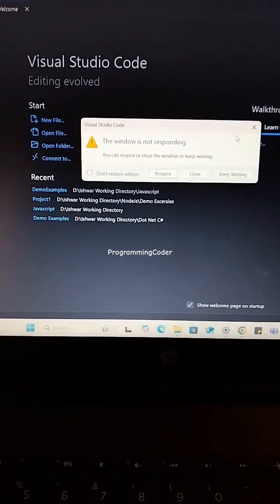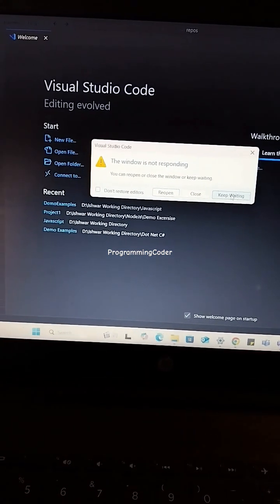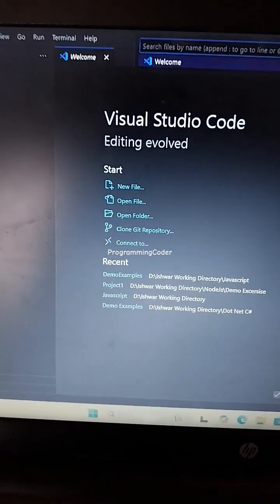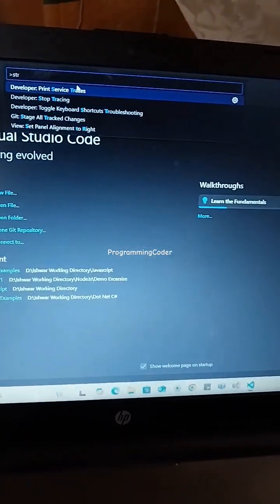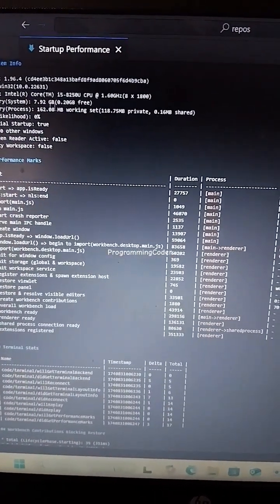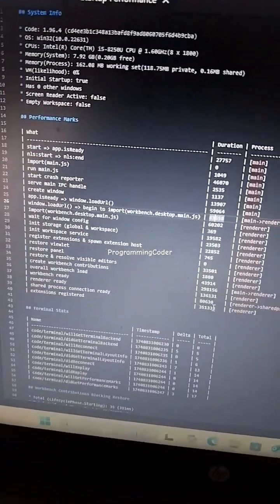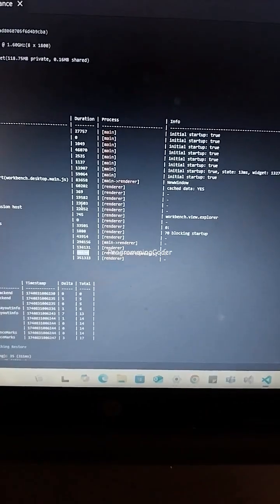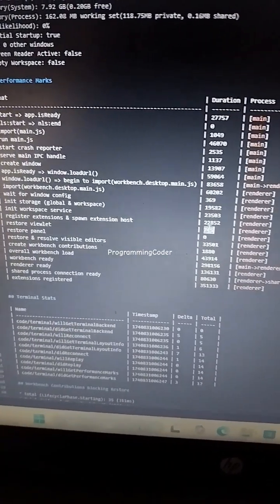visual studio code the window is not responding you can reopen or close the window or keep waiting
difference between char and varchar
npm is not recognized as internal or...
sql server management studio insta...
how to use copilot in vscode
how to connect sql server manage...
sql server
ssms
sql server not connecting
sql in vs code
how to install sql server manageme...
ssms installation
how to connect ssms to sql server
how to connect to sql server manag...
how to install nodejs in windows 10
how to install microsoft sql server ...
404 file or directory not found
how to setup microsoft sql server m...
sql management studio
how to install sql server 2022
how to download node js in window...
how to use microsoft sql server ma...
ssms connect to server
how to setup sql server manageme...
sql server installation
varchar and char
microsoft sql server management st...
0
how to download sql server manage...
sql server installation 2022
sql server management studio conn...
cannot connect to sql server
mysql not connecting to server
github copilot vscode
sql server connection error 26
ssms setup
how to connect sql server with visua...
node js download
difference between varchar and char
char varchar difference
vscode github copilot
microsoft sql server
http error 404.0 - not found
server management
copilot vscode
javascript download windows 11

sql server
ssms
ssms installation
404 file or directory not found
sql management studio
sql server installation
varchar and char
0
github copilot vscode
ssms setup
node js download
char varchar difference
vscode github copilot
microsoft sql server
server management
copilot vscode
sql server
ssms
ssms installation
404 file or directory not found
sql management studio
sql server installation
varchar and char
0
github copilot vscode
ssms setup
node js download
char varchar difference
vscode github copilot
microsoft sql server
server management
copilot vscode
object reference not set to an instance